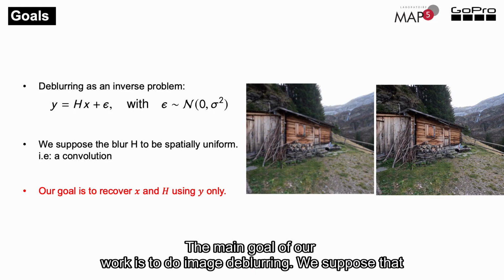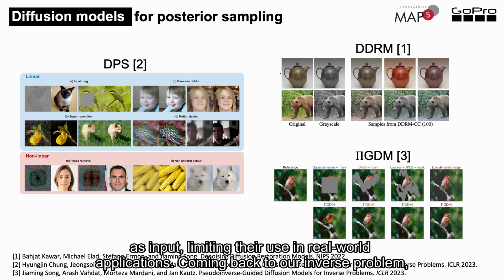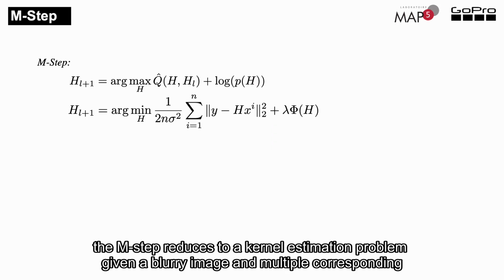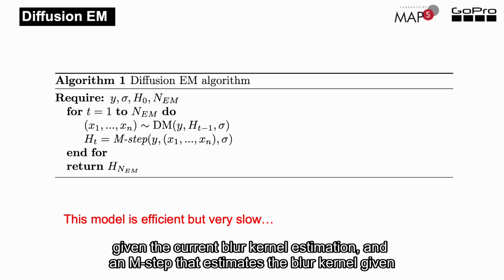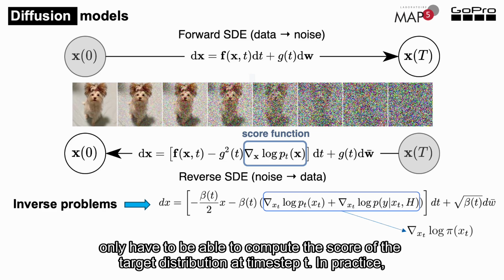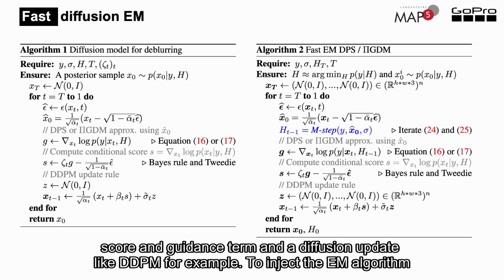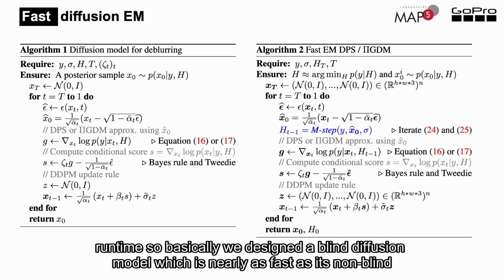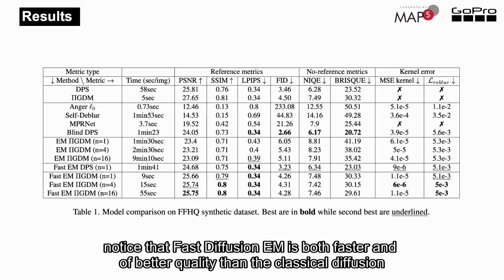Fast Diffusion EM: A Diffusion Model for Blind Inverse Problems With Application to Deconvolution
Authors: Charles Laroche; Andrés Almansa; Eva Coupeté
 Description: Using diffusion models to solve inverse problems is a growing field of research. Current methods assume the degradation to be known and provide impressive results in terms of restoration quality and diversity. In this work, we leverage the efficiency of those models to jointly estimate the restored image and unknown parameters of the degradation model such as blur kernel. In particular, we designed an algorithm based on the well-known Expectation-Minimization (EM) estimation method and diffusion models. Our method alternates between approximating the expected log-likelihood of the inverse problem using samples drawn from a diffusion model and a maximization step to estimate unknown model parameters. For the maximization step, we also introduce a novel blur kernel regularization based on a Plug & Play denoiser. Diffusion models are long to run, thus we provide a fast version of our algorithm. Extensive experiments on blind image deblurring demonstrate the effectiveness of our method when compared to other state-of-the-art approaches.